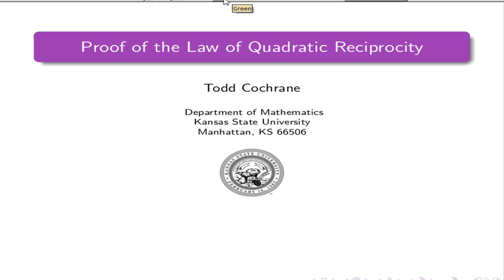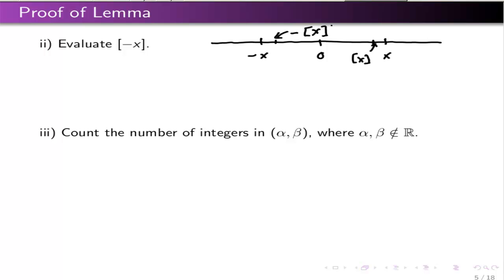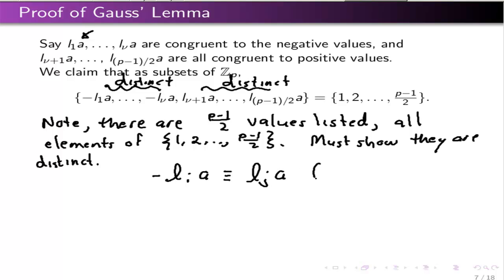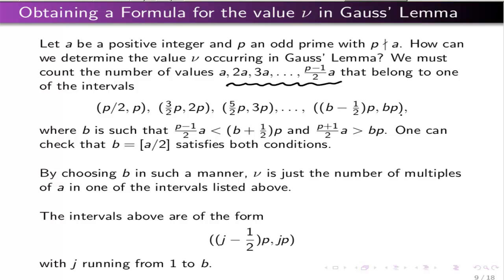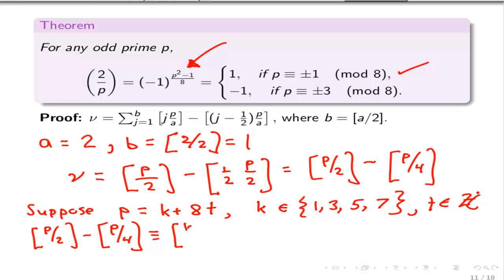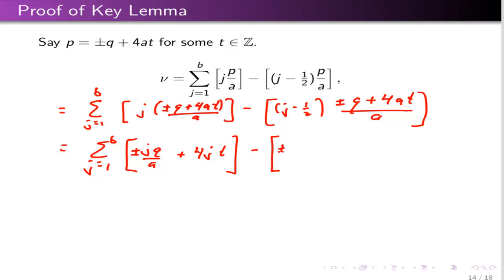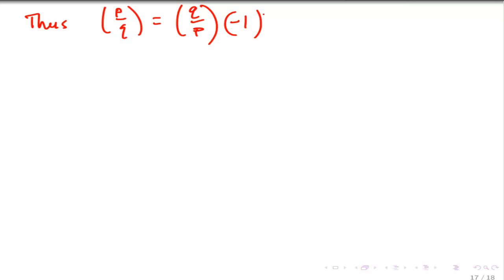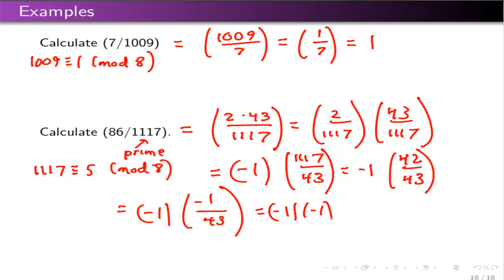Math 706 Section 5.2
Proof of Quadratic Reciprocity